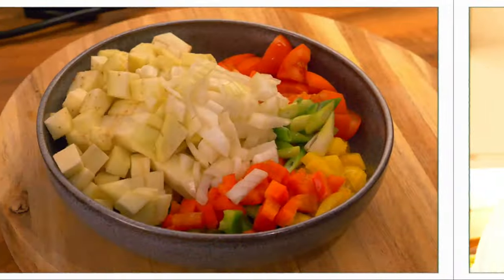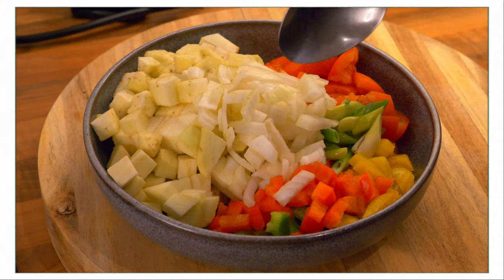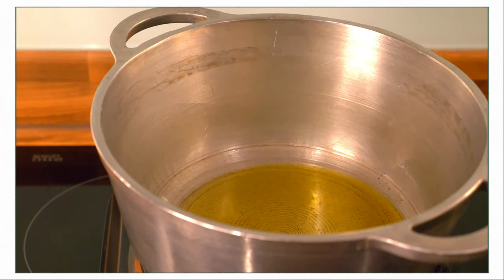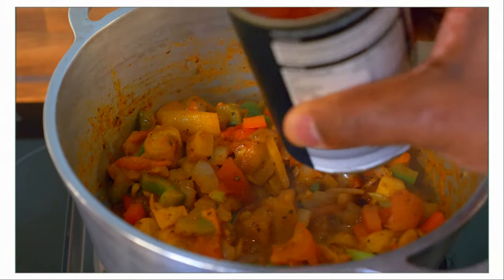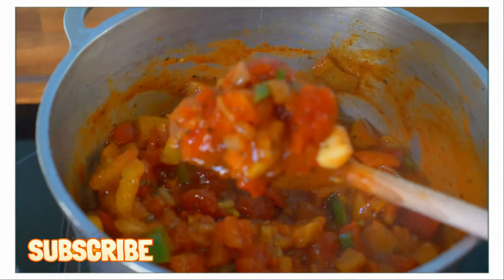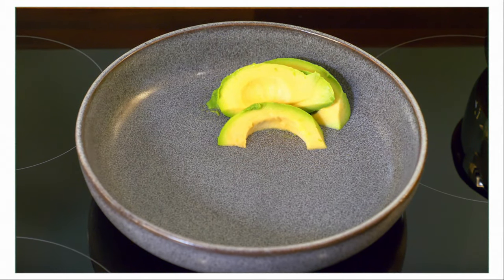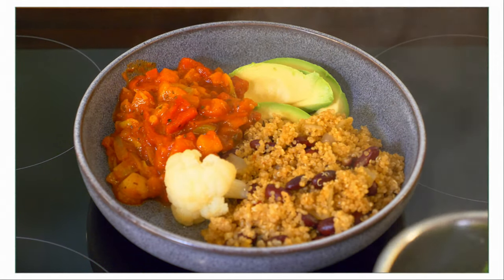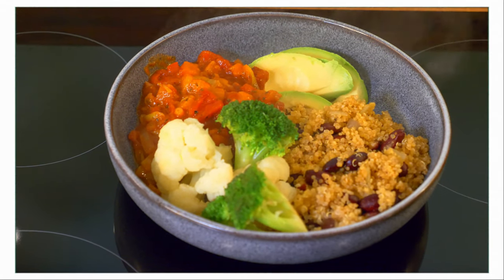The Best Eggplant Stew You Will Ever Make! My Garden And Cook With Me ! Monday Meat Free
The Best Eggplant Stew You Will Ever Make! My Garden And Cook With Me ! Monday Meat Free chefricardocooking Eggplants are rich in fiber and antioxidants. A serving of eggplant can provide at least 5% of a person's daily requirement of fiber, copper, manganese, B-6, and thiamine. It also contains other vitamins and minerals. In addition, eggplants are a source of phenolic compounds that act as antioxidants.